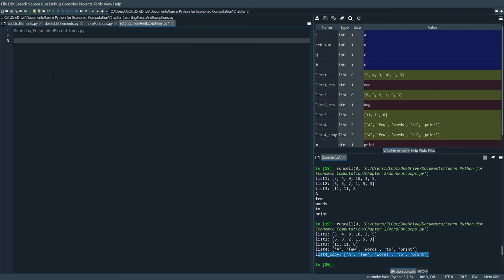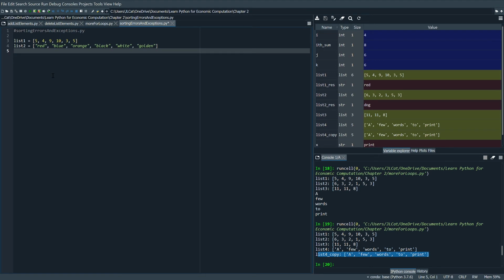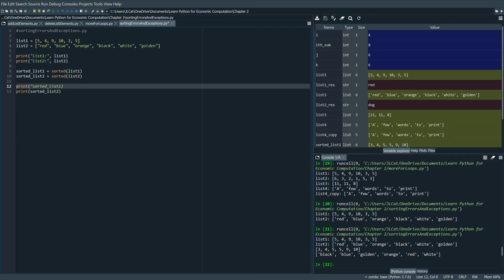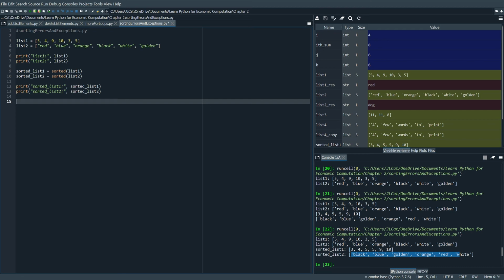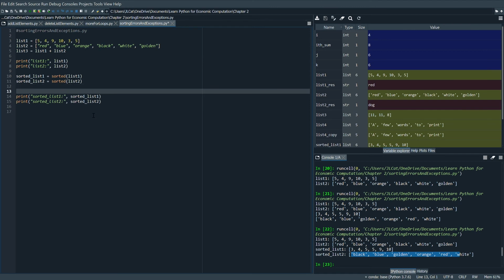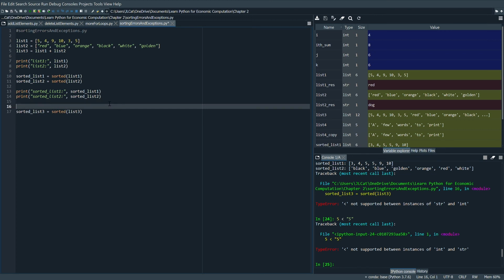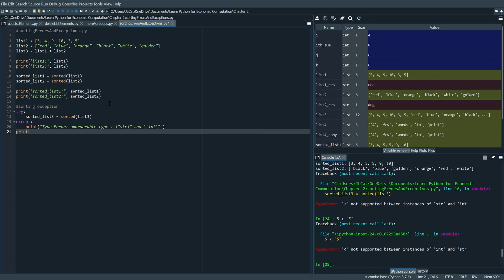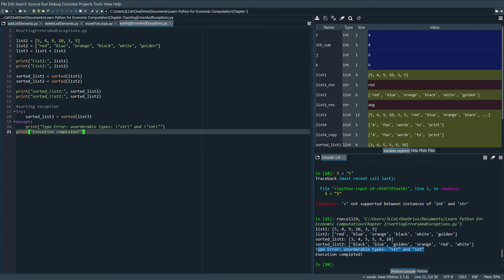Chapter 2.5: Sorting Errors and Exceptions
Python, lists, sorting, errors, exceptions, try, except